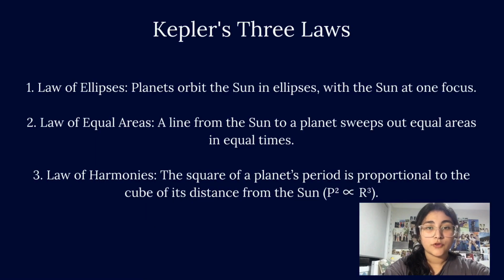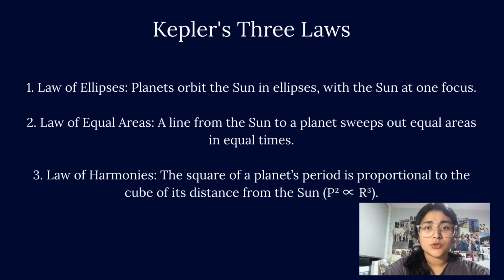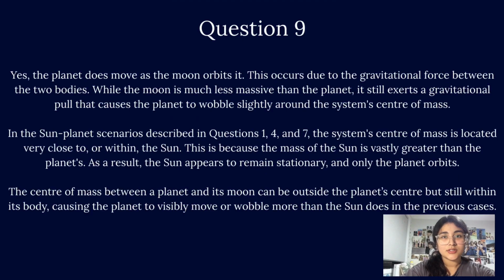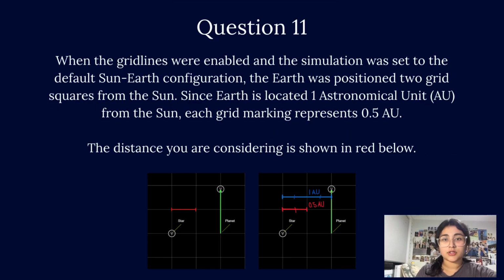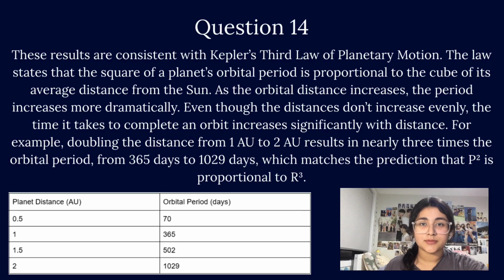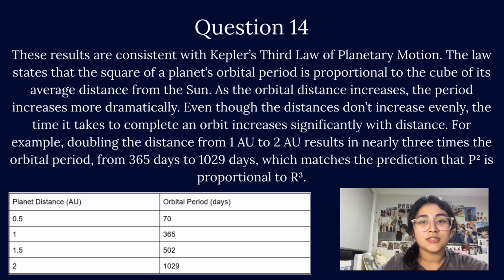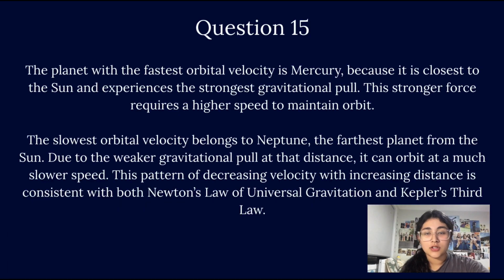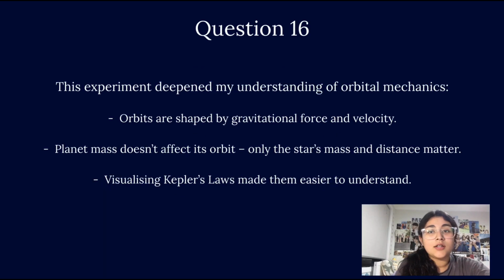PHYS1160 experiments final video